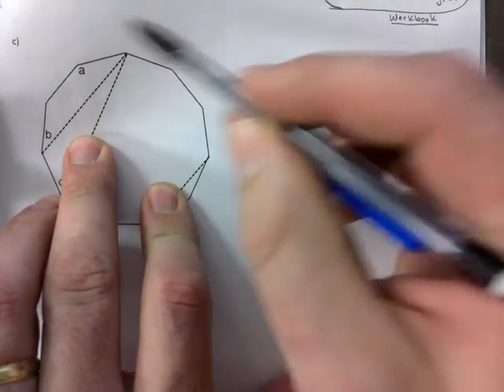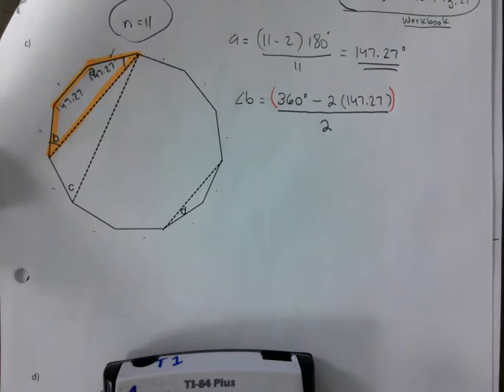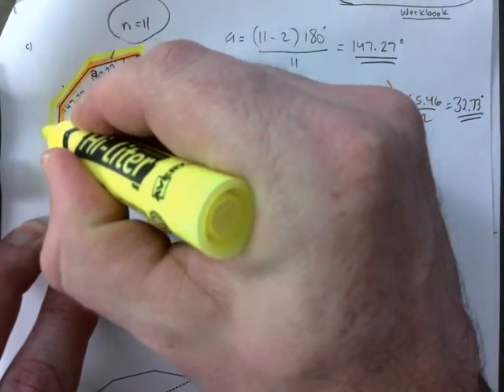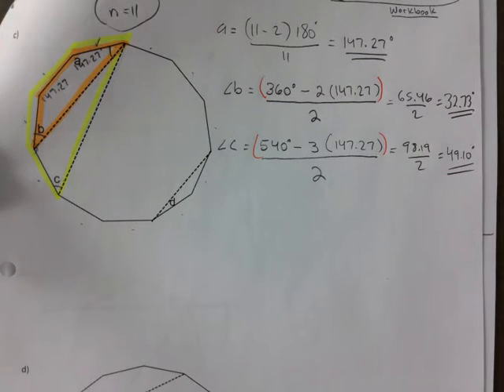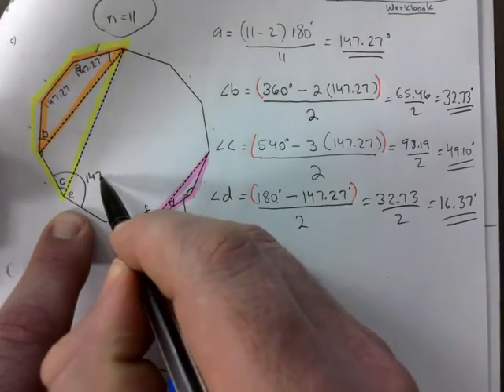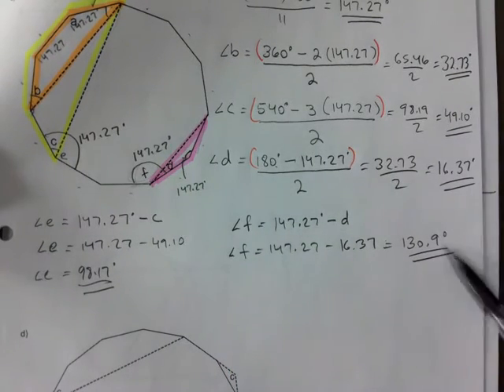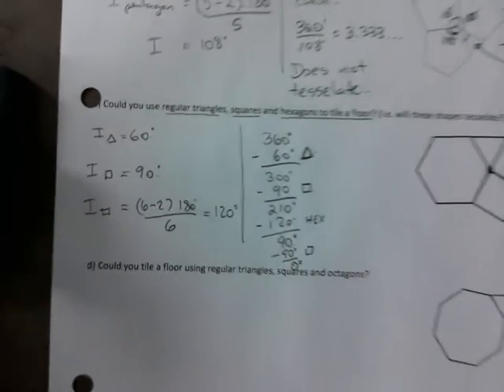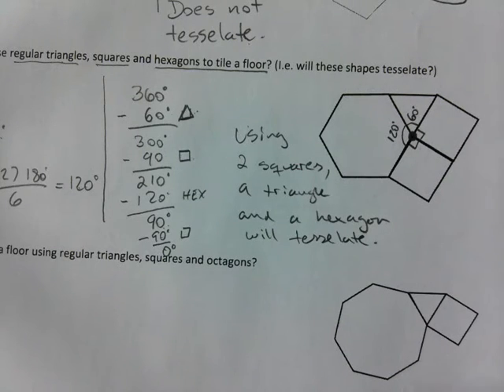APMR3S 02 INSCRIBED POLYS & TESSELATIONS